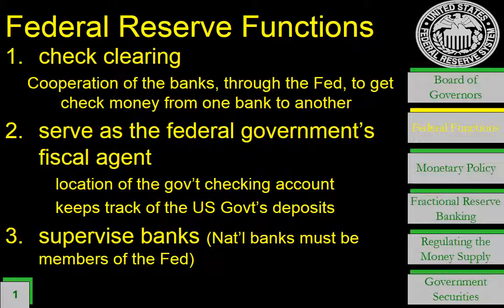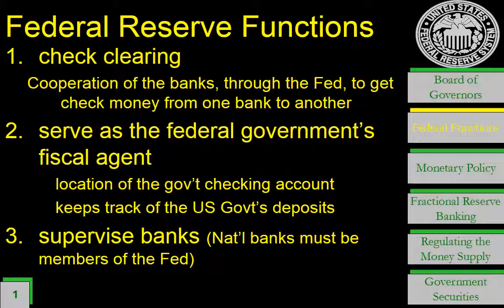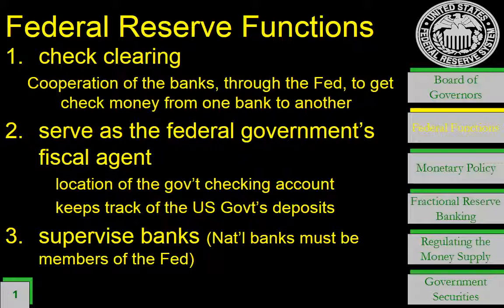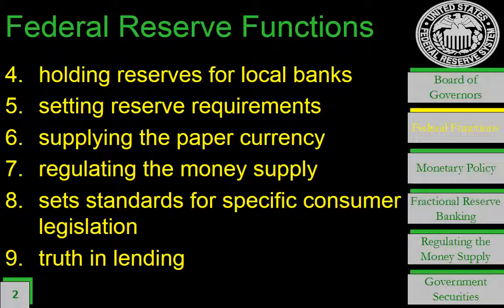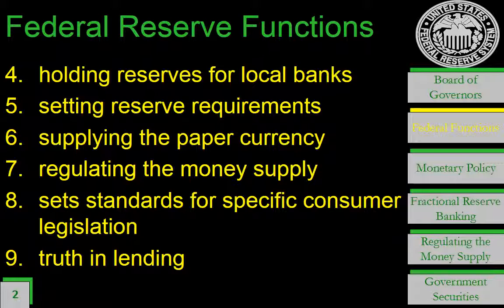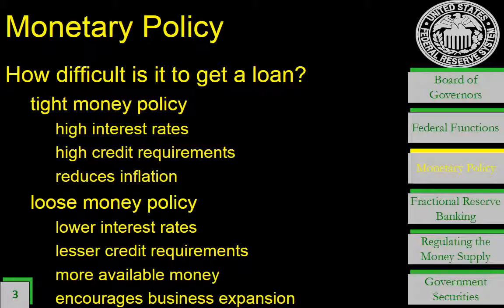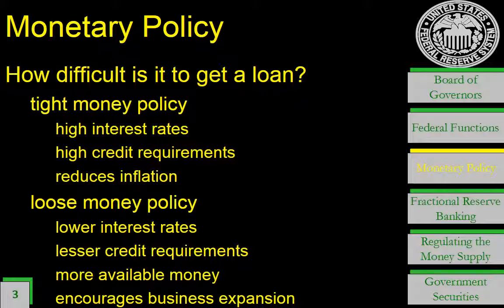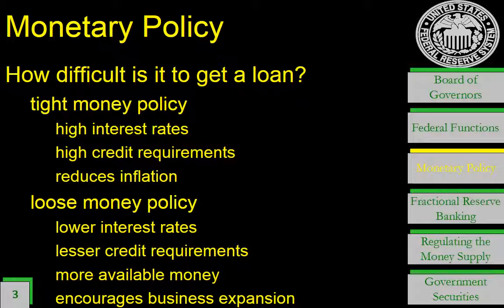15 D2 Functions of the Federal Reserve